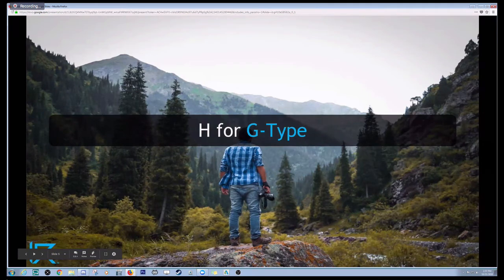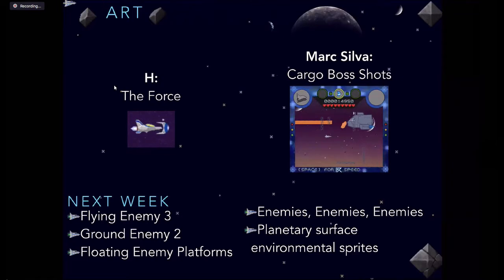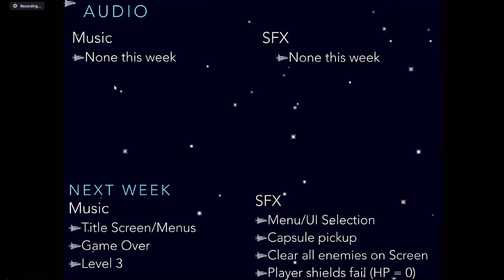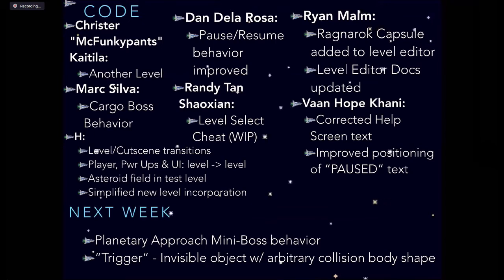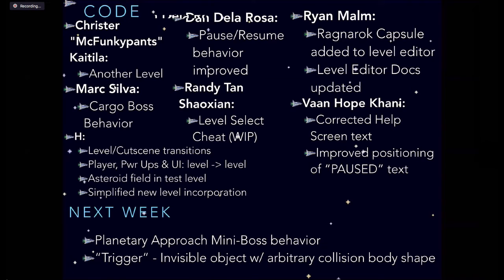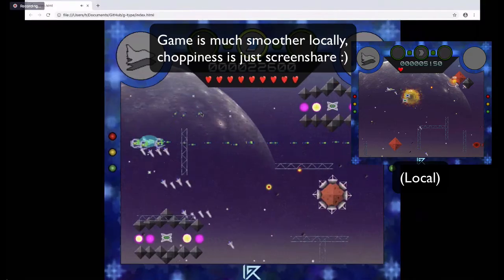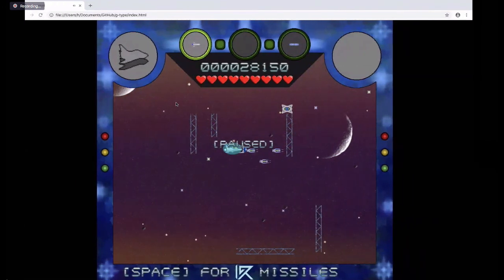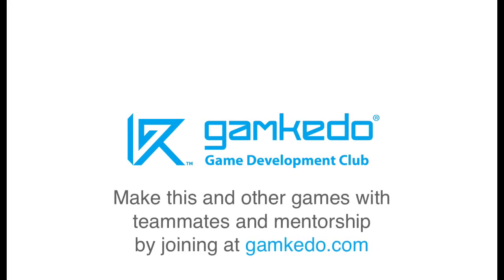Week 8 Update for G-Type led by H in Gamkedo Club (Oct 21, 2018)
Join this and other game development practice teams by becoming a member